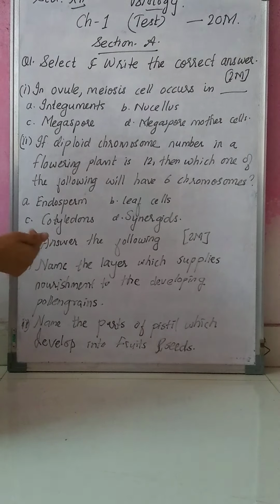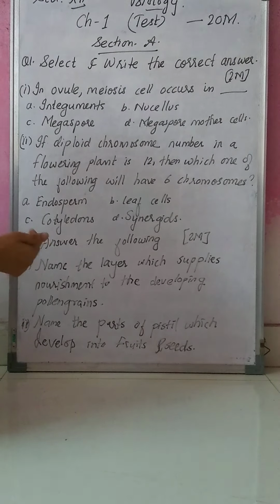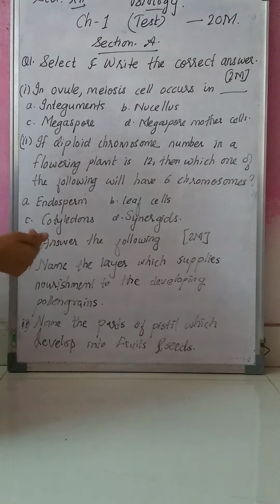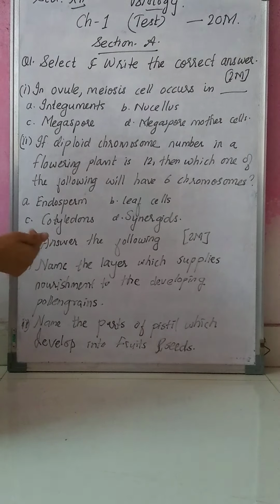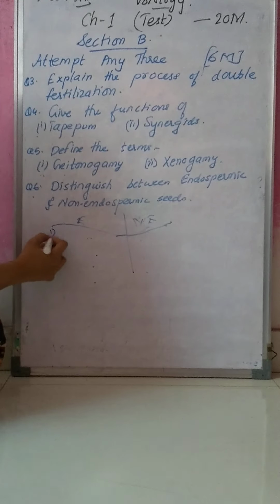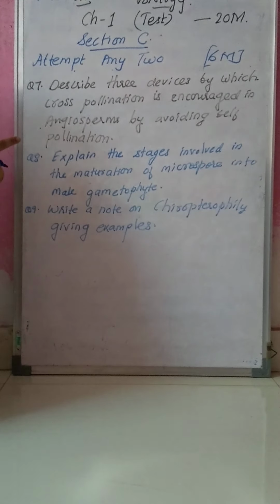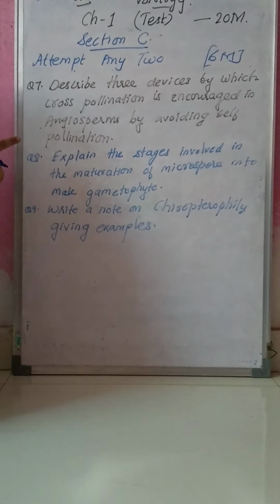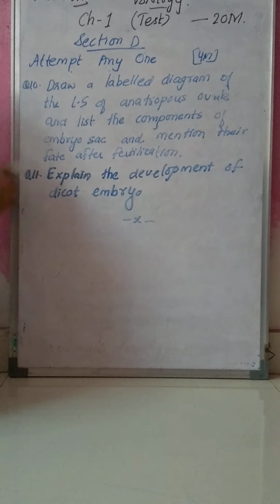STD XllTopic wise test Chapter no 1